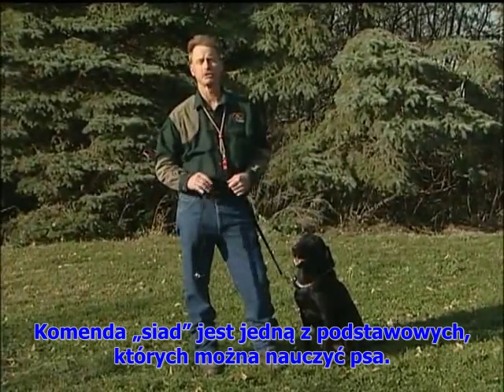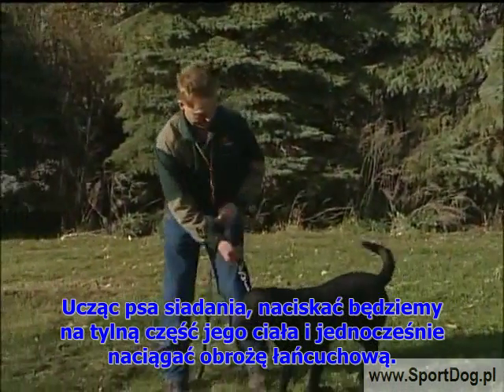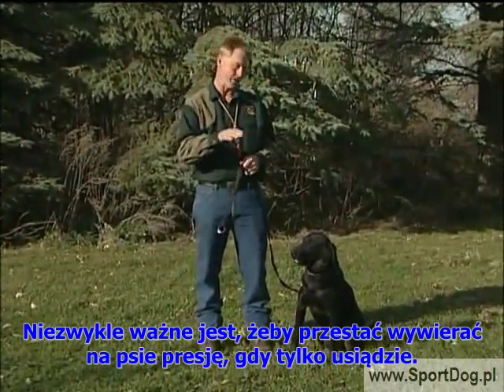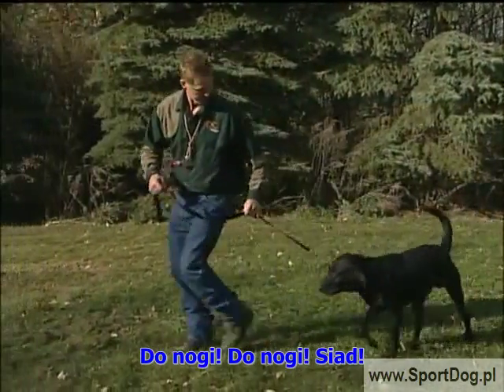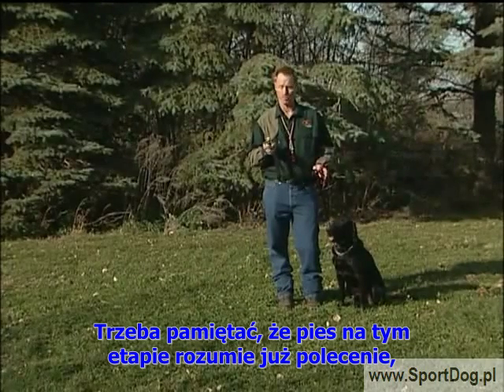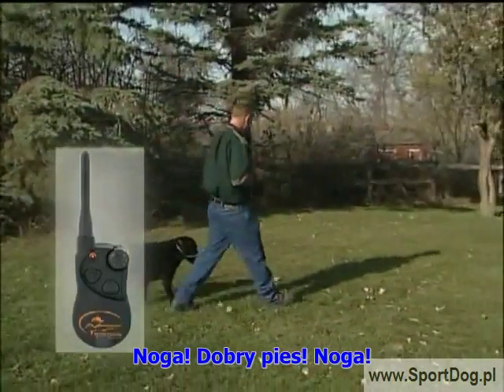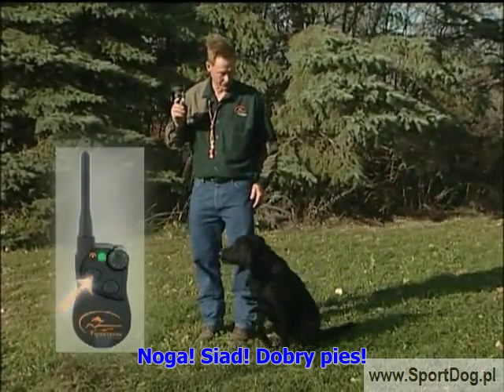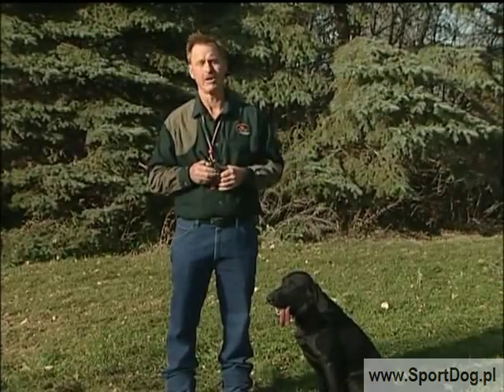Nauka komend - komenda SIAD. Samodzielna tresura psa i obroża elektroniczna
Samodzielne szkolenie psa - jak nauczyć psa siadania ? Sprawdź jakie to proste z systemem typu elektroniczna obroża. Tresura psa samemu - komenda siad. Jak to zrobić - prezentuje znany, amerykański treser Tom Dokken.